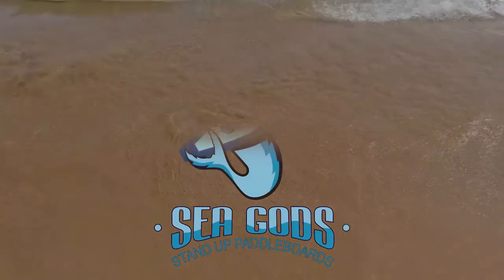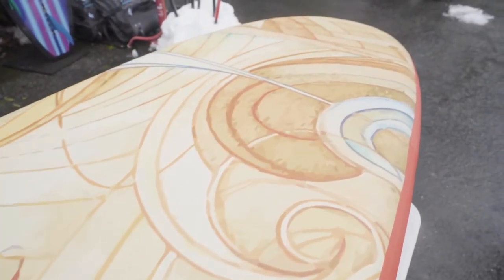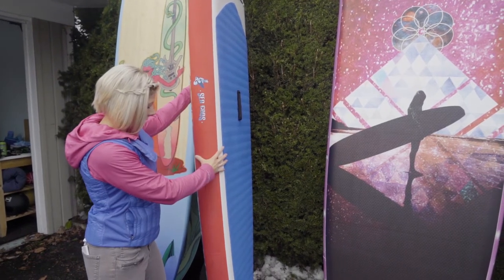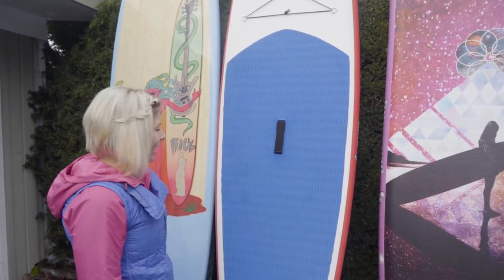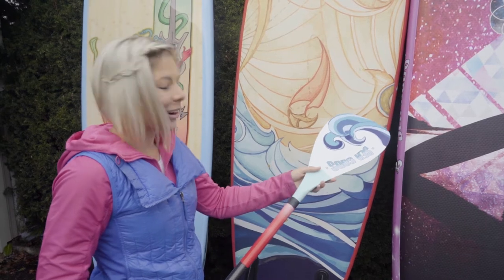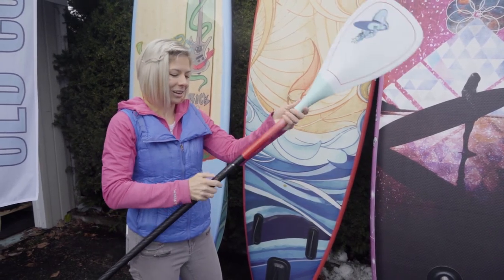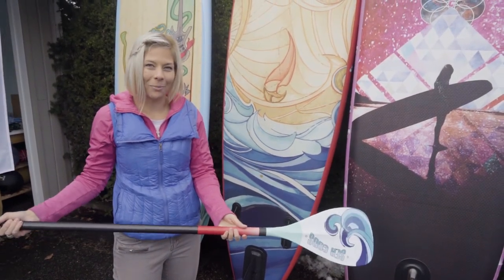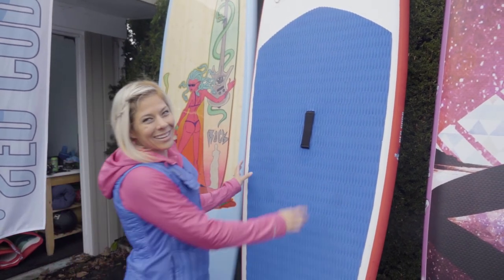Sea Gods ElementalWave Ten6 inflatable Stand Up Paddleboard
Introducing the new Elemental Wave ULF and CX for 2022!

The Elemental Wave Ten6 is the best all around Stand Up Paddleboard for beginners and those already in love with SUP.  Co-Founder Mandy Johnston introduces the beautiful artistry of the Elemental Wave Ten6 inflatable Stand Up Paddleboard.  It is the most beautiful and functional all around iSUP on the Market with  Hawaiian inspired surf art, the no-fuss tool-less fin and sturdy double layer pvc and high 15 PSI inflation range make this the board to go explore the shores and enjoy the water!